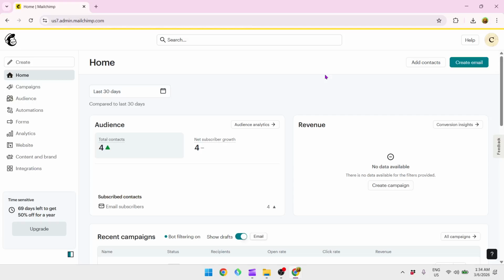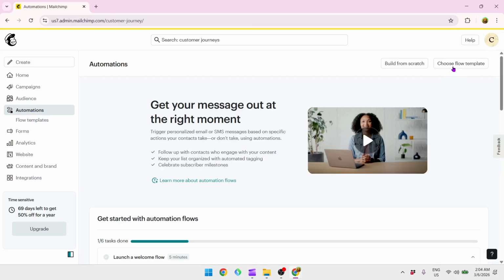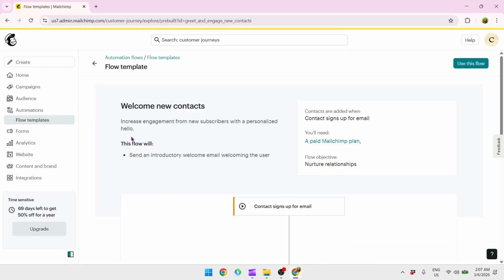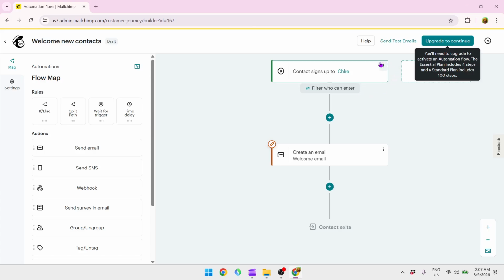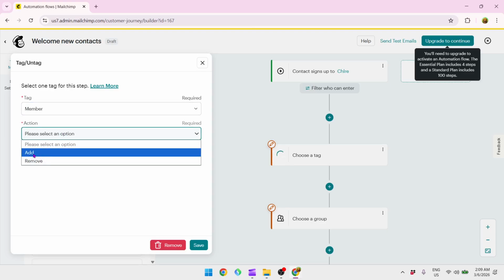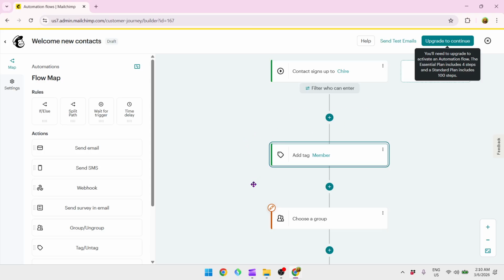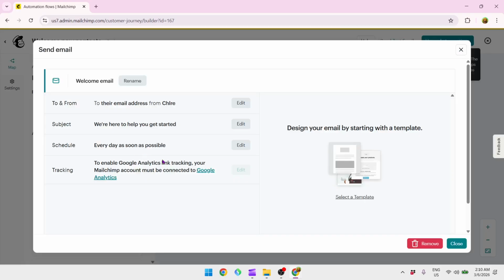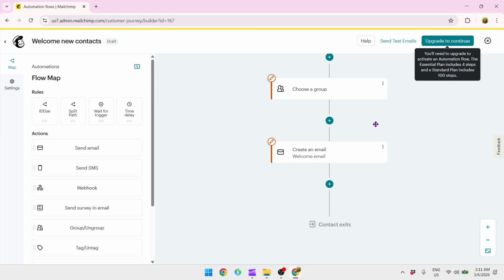How to Set Up Mailchimp Automated Emails to New Subscribers in 2026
Want to automatically welcome and engage new subscribers without sending emails manually? In this 2026 tutorial, you’ll learn how to set up Mailchimp automated emails to new subscribers so you can save time, improve engagement, and build stronger customer relationships. Mailchimp’s automation tools let you create email workflows that trigger when someone joins your list.

✅ Access Mailchimp automation or customer journey settings
✅ Create a welcome email automation workflow
✅ Design and customize your automated email sequence
✅ Test and activate your automation campaign

This guide is perfect for users who want to understand how to set up Mailchimp automated emails to new subscribers in 2026. By the end of this tutorial, you’ll know how to build an automated email system that runs on autopilot.